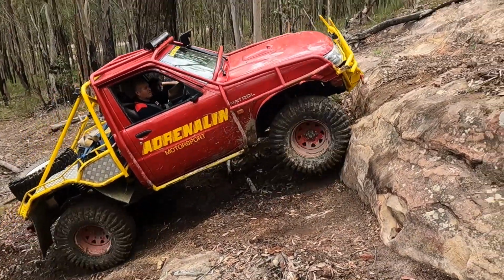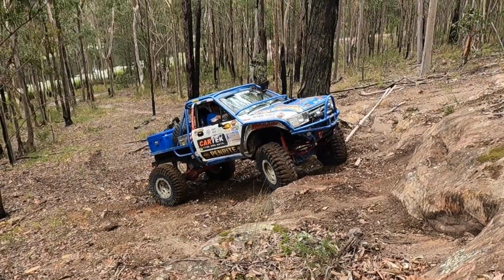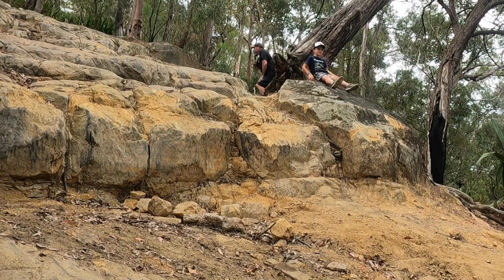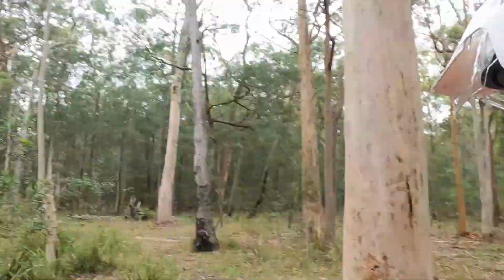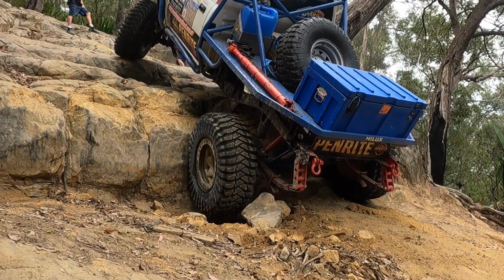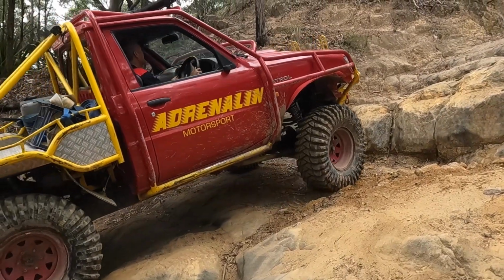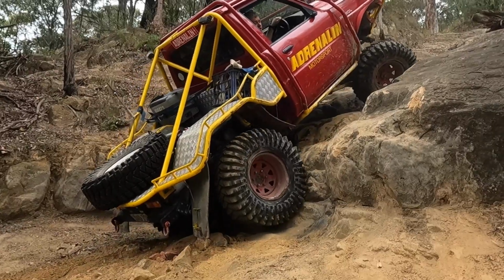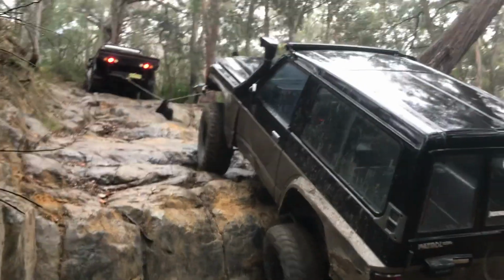Must see Nissan Patrol GU Amazing drive Gatekeeper track sugarloaf mountain steep hillclimb PART 6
Part 6 of our run, the Gus running hot...